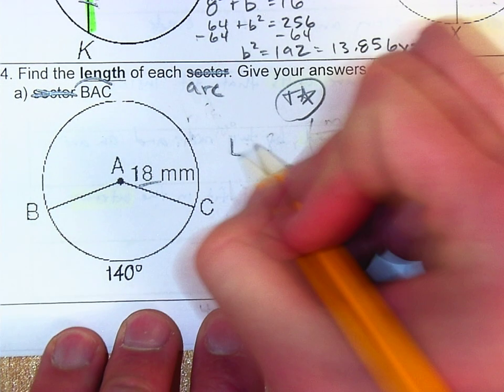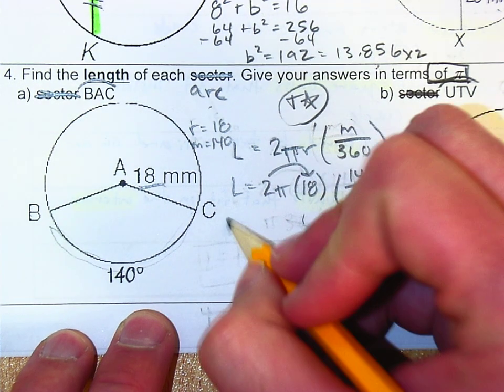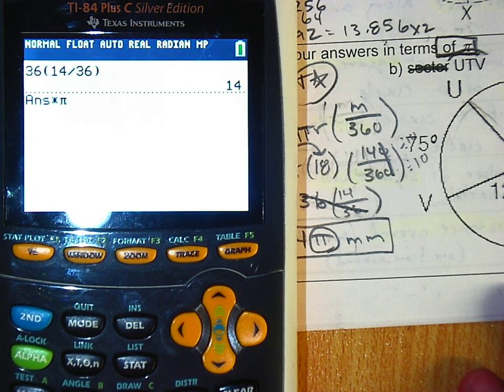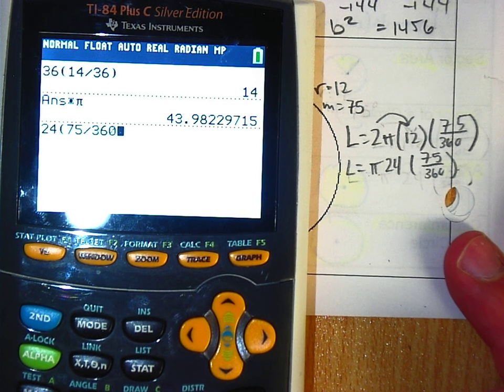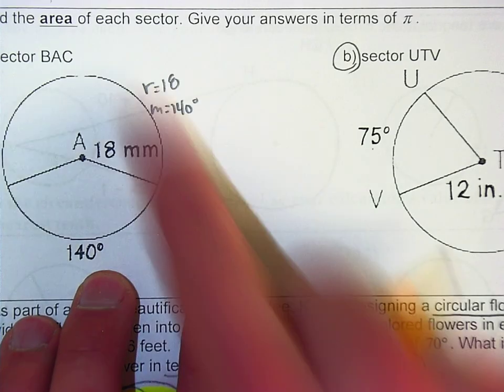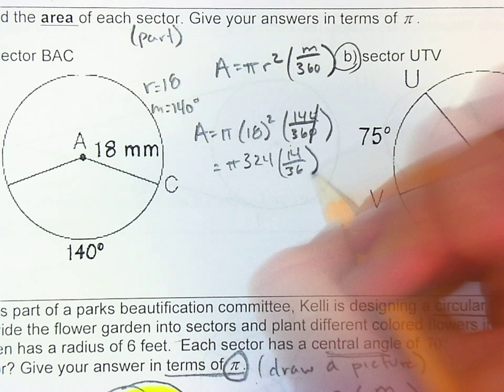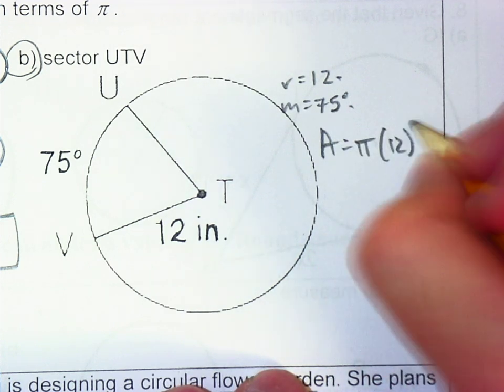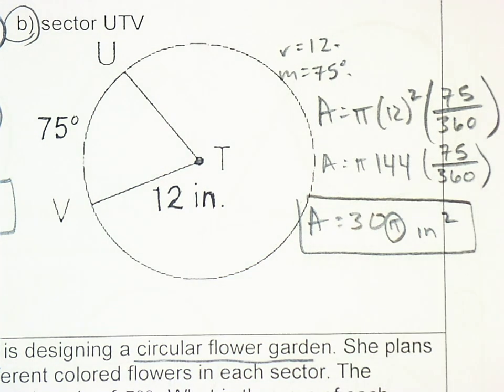Unit 8A Review Worksheet Problem 4-5